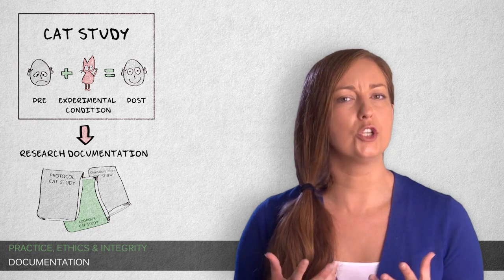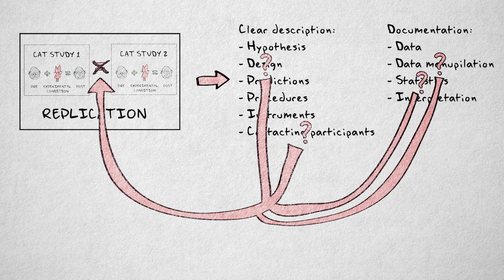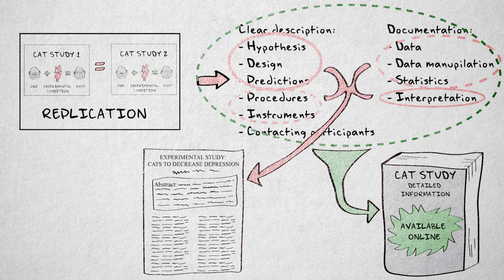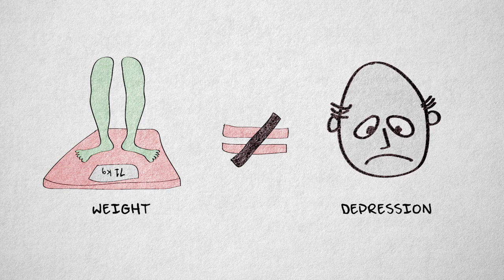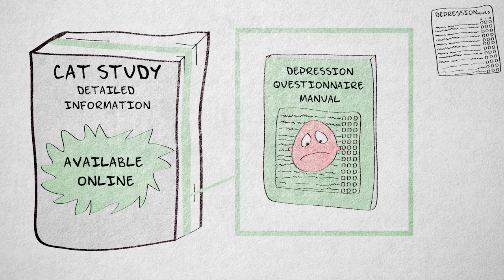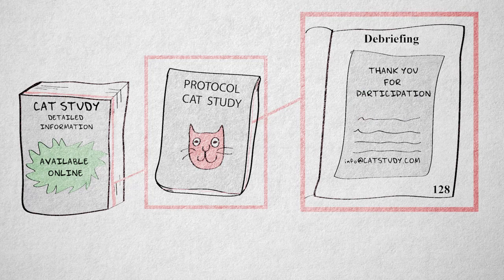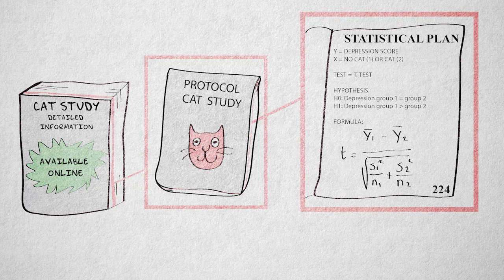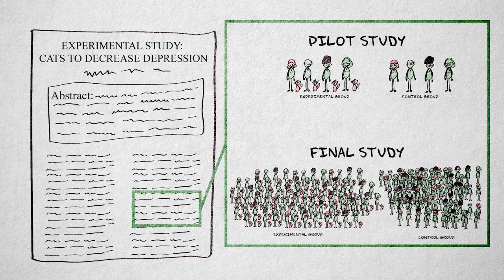6.1 Documentation | Quantitative methods | Practice, Ethics and Integrity | UvA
This video discusses the relevance of research documentation. You learn why research documentation is very important for research integrity. We discuss the documentation of instruments and materials, research protocol, statistical plan and pilot studies.